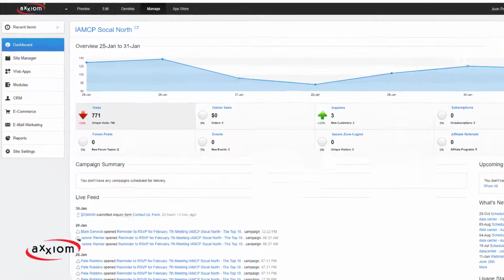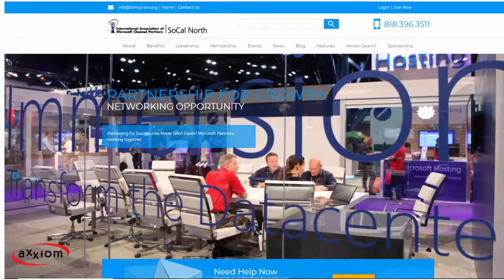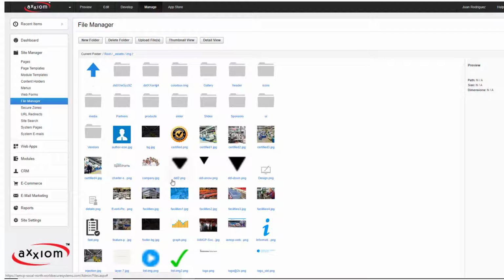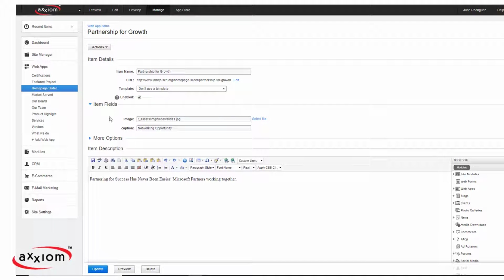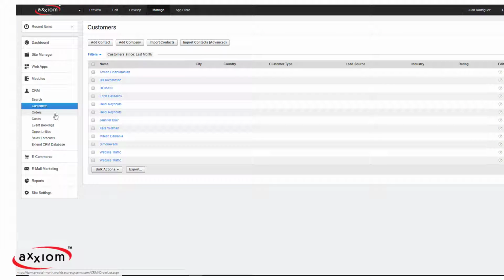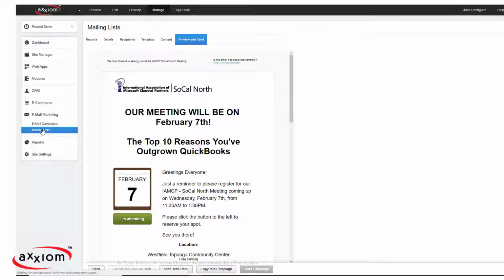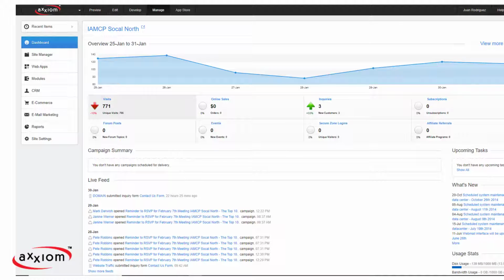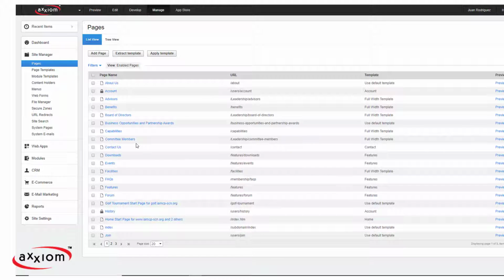Unleash the power of your website project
Demo of Axxiom Portal - Website Development Engine